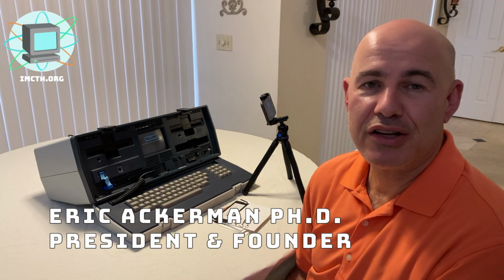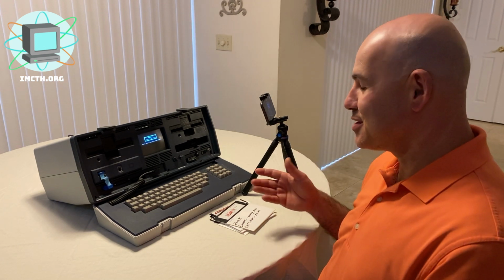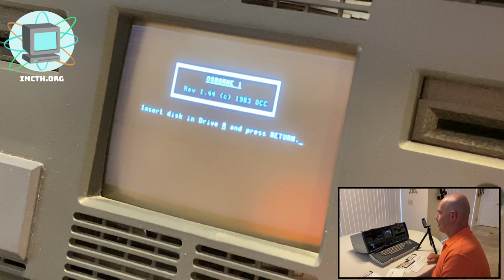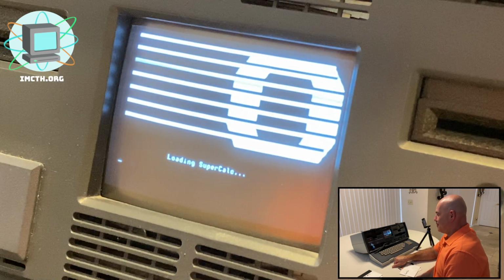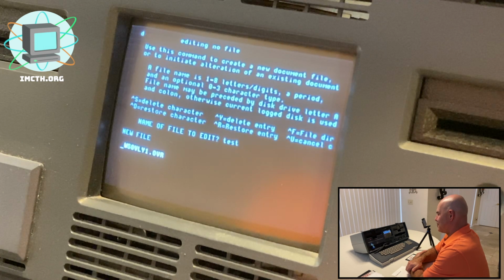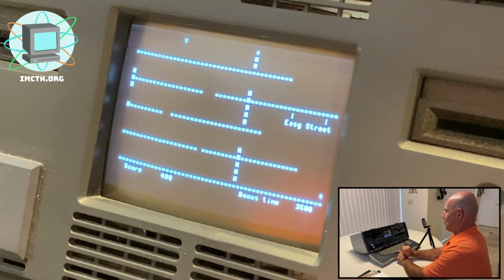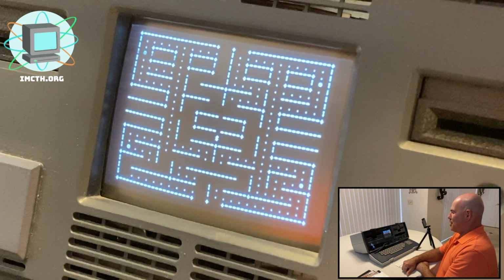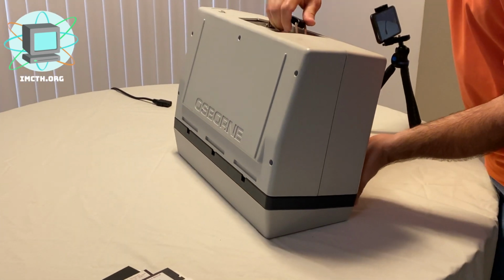The Osborne 1: The Traveling Computer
The Osborne 1 is the first commercially successful luggable microcomputer, released on April 3, 1981 by Osborne Computer Corporation. It weighs 25 pounds and cost $1,795 and is powered from a wall socket and has no on-board battery. The Osborne 1 is about the size and weight of a sewing machine and was advertised as the only computer that would fit underneath an airline seat.